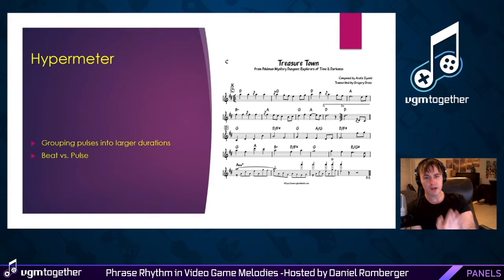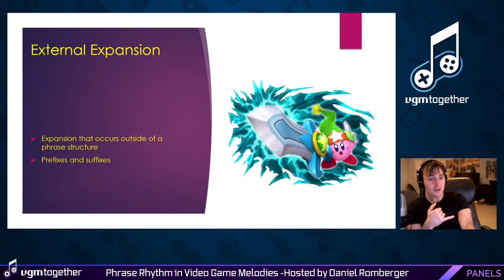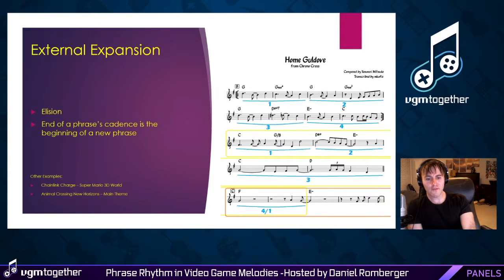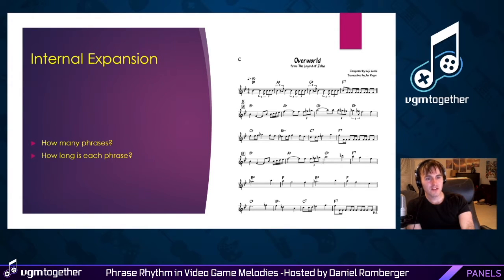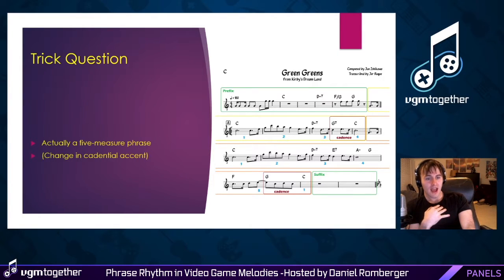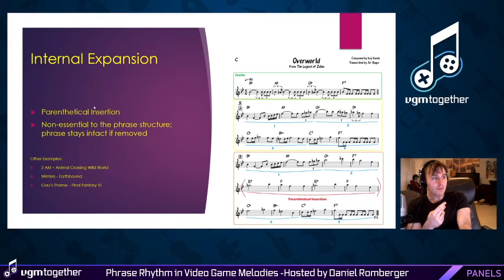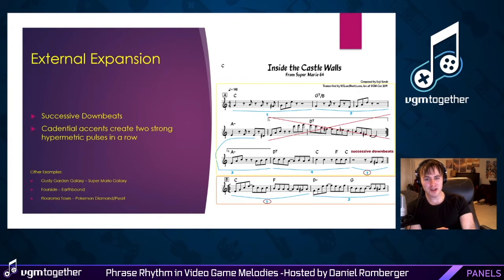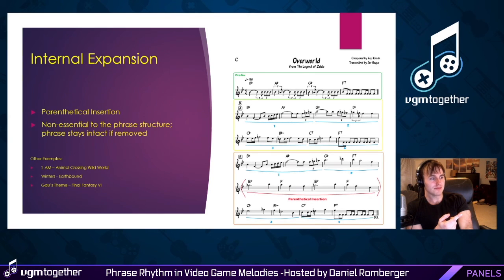vgmtogether 2021, Day 2 - Panels - Phrase Rhythm in Video Game Melodies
DANIEL ROMBERGER (DANNYMUSIC)

Learn about about phrase rhythm, an music theory analytical technique, and how phrase rhythm allows certain melodies in video game music to take on a distinctive character.

Date aired: March 13th, 2021

vgmtogether is an online video game music event made by VGM fans, for VGM fans. Our events feature musical performances, panels, virtual meetups, and other fun activities for video game music fans to enjoy with one another.